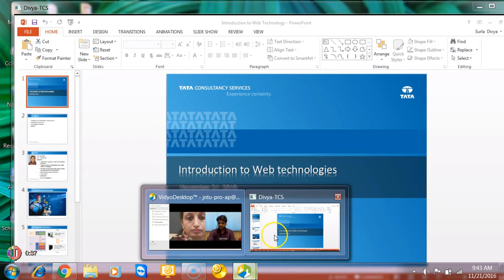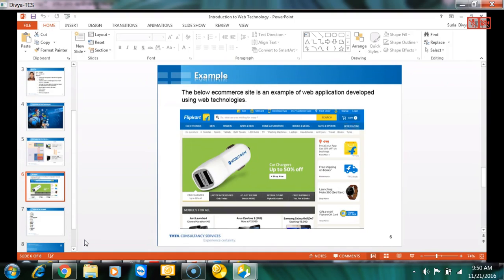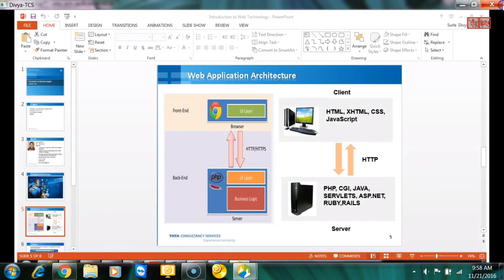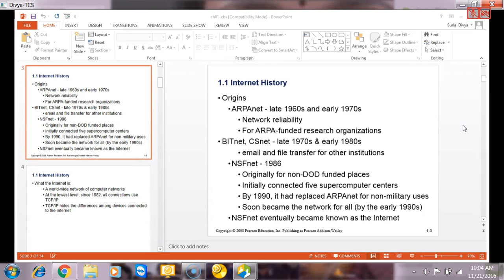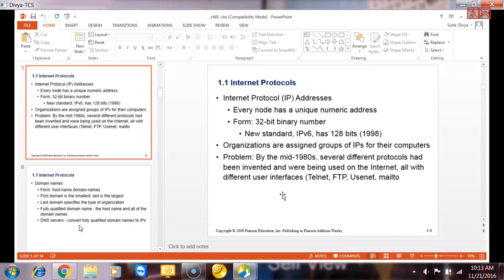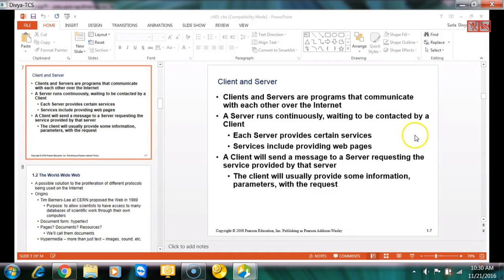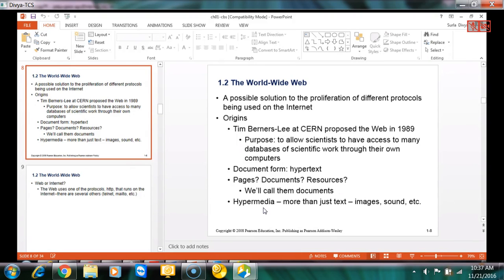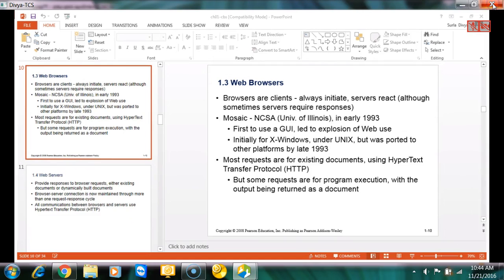JNTUK MOOCS W.T 21 11 2016